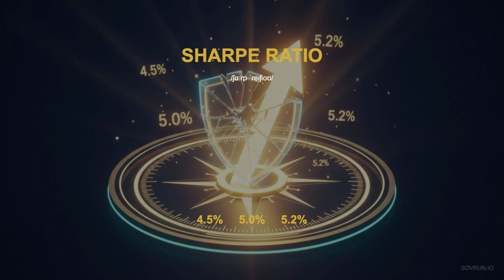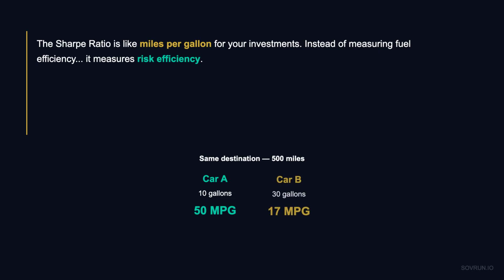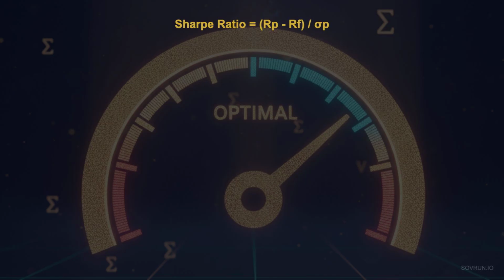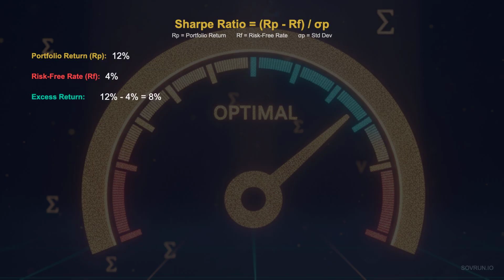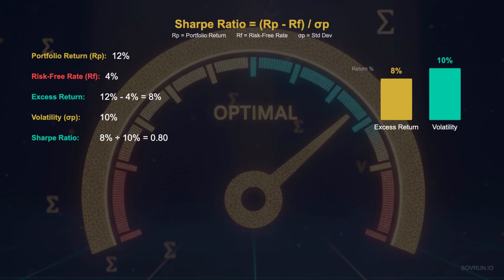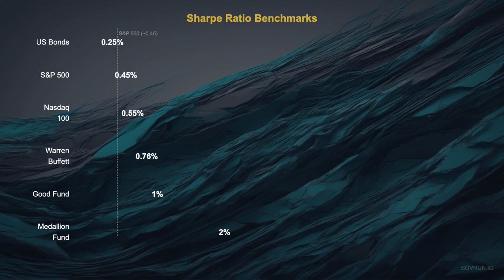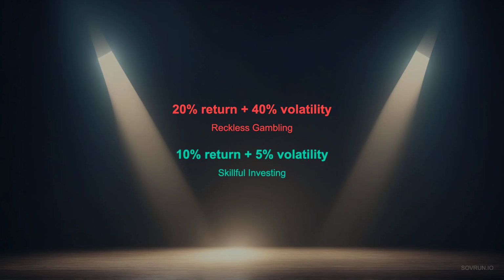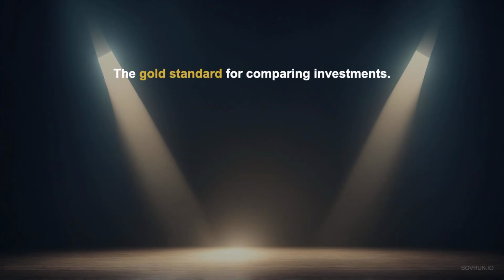What Is the Sharpe Ratio? | Risk-Adjusted Returns Explained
Two funds both return 12% — but one took twice the risk. How do you compare them?

In this video, we break down:
• What the Sharpe Ratio measures and why it's the gold standard
• The formula: (Return − Risk-Free Rate) ÷ Standard Deviation
• Step-by-step calculation with real numbers
• How the S&P 500, hedge funds, and bonds compare
• Why Nobel laureate William Sharpe created this metric
• What makes a good vs great Sharpe Ratio

🔔 Follow @thesystematicinvestor for more financial literacy in under 3 minutes.